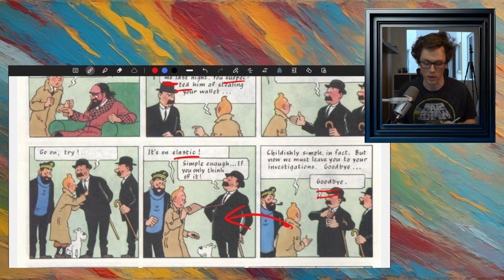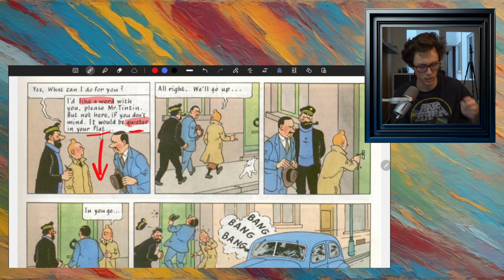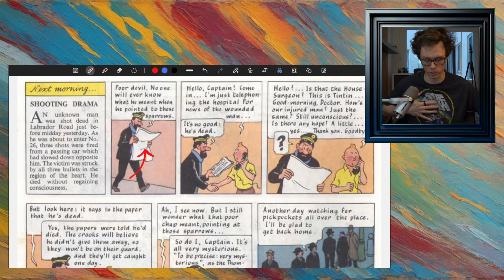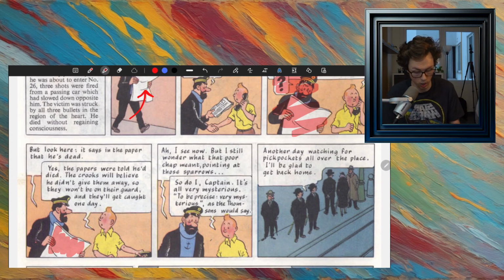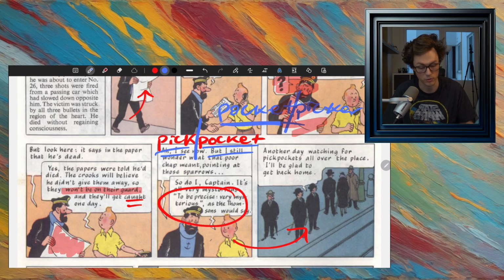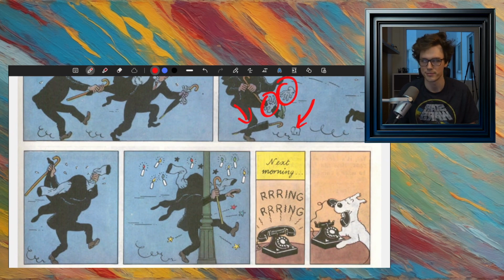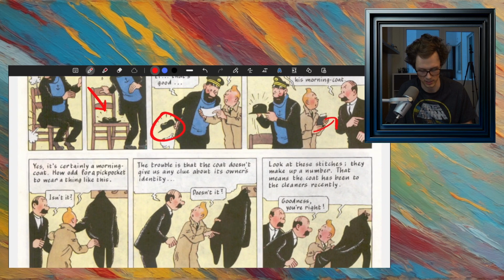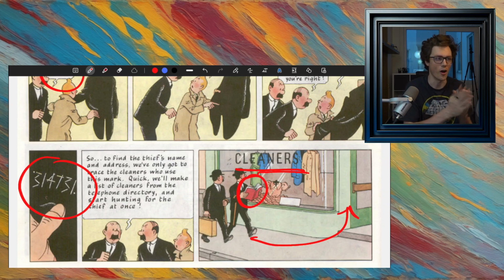English with Comics - The Secret of the Unicorn - 10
Hi! My name is Ben. These videos and this channel are for all English learners interested in improving through comprehensible input.

I make videos of various difficulties and levels, so if this one was too easy or too hard, check out the others on my channel!